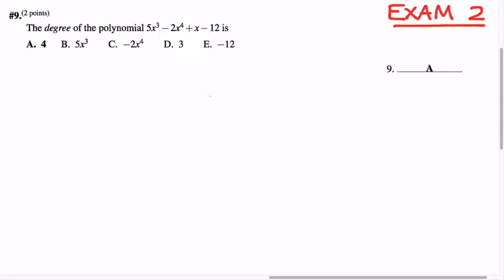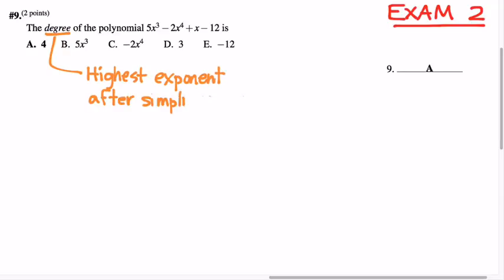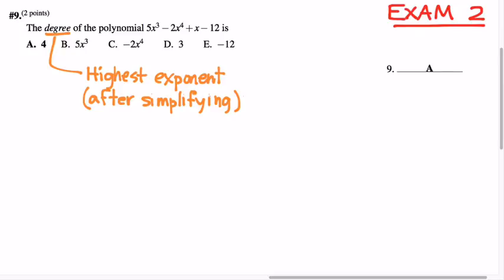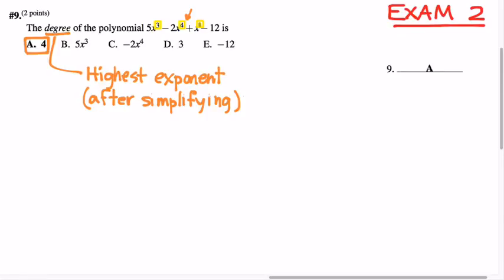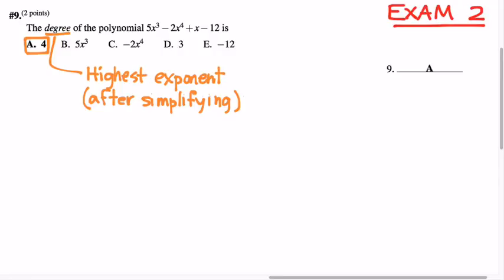090.4.1 Degree of a polynomial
12/2/15 On this exam problem, finding the degree of a polynomial tripped many students up.